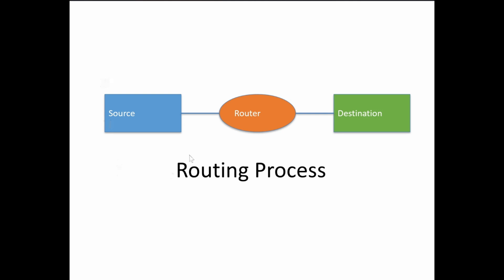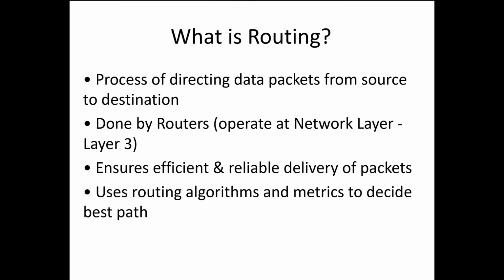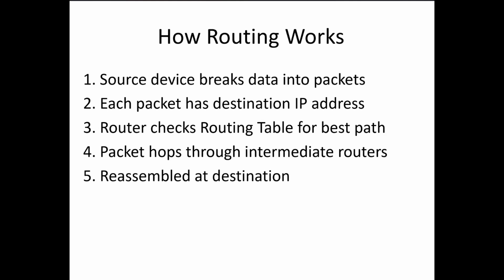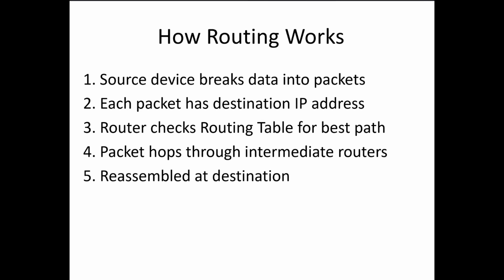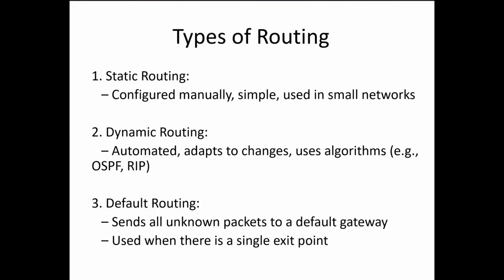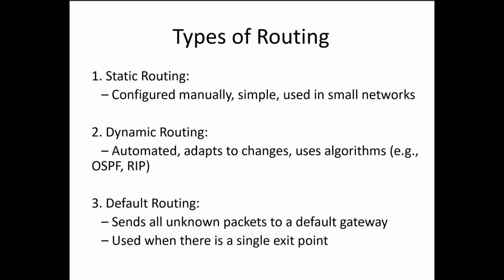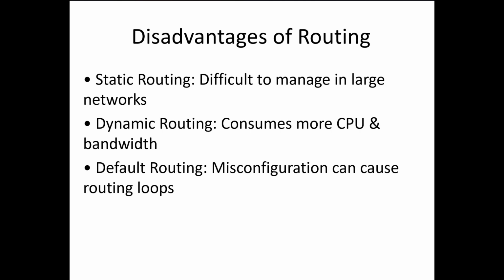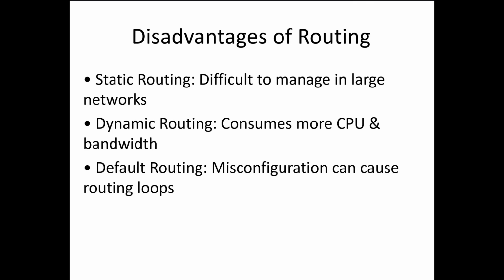Routing in Computer Networks Explained | Types, Process, Advantages & Disadvantages (Easy Examples)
🔹 What is Routing in Computer Networks?
🔹 How does Routing work in Networking?
🔹 Types of Routing – Static, Dynamic & Default
🔹 Advantages & Disadvantages of Routing

In this video, we explain **Routing in Computer Networks** in the easiest way possible with **real-life examples** like Google Maps, traffic systems, and pizza delivery 🍕.

Whether you are a **beginner, student preparing for exams, or an IT enthusiast**, this video will give you a crystal-clear understanding of routing concepts.